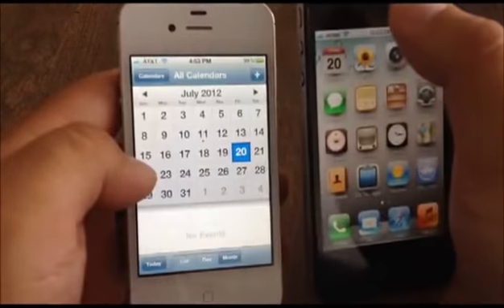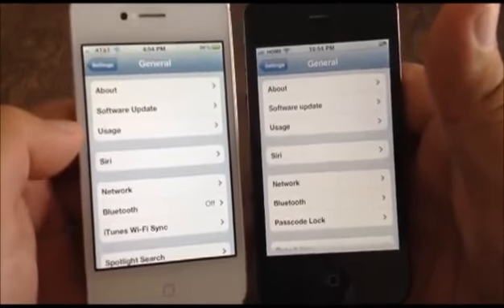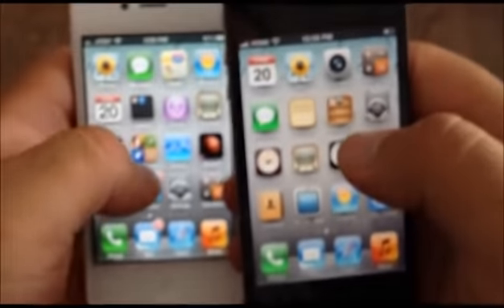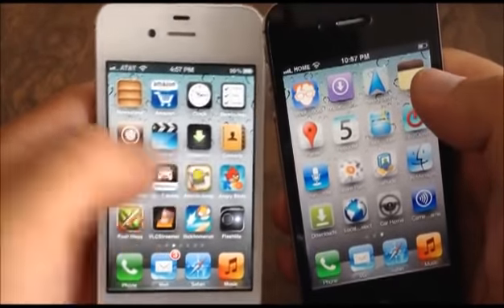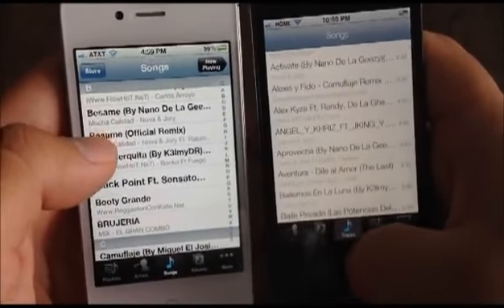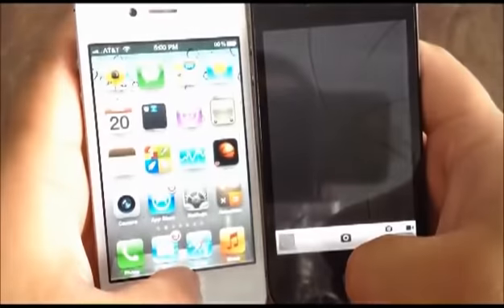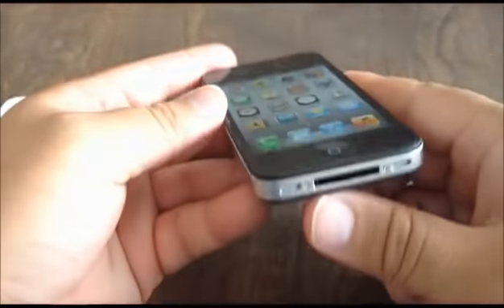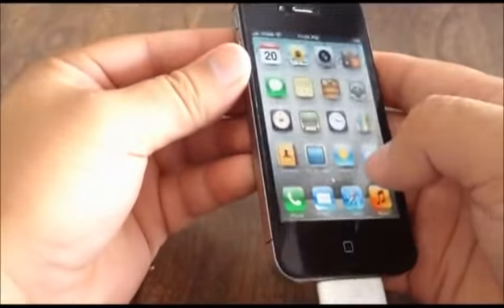Goophone Y5 review - iPhone 4s, iphone 5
Rooting GooPhone Y5

Warning: Doing this at own risk -- You have been warned. If your phone bricks I can and will not be held responsible.

1) Download the following files to the root of the SD card:

GooPhone-Y5-Root.zip  (app. 1 Mb)
m44-toolbox.apk  (app 0.5 Mb)
recovery.img  (app. 5 Mb)

2) On phone: Got to Settings → General → About , Reboot Recovery click OK, wait a minute, the phone automatically goes into the flash native mode.

3) Bootloader mode, there will be a triangle and an exclamation point, there is a robot, English menu, just press the volume key.

4) The volume "+" key = up, volume "-" key =  down , power button = OK . Select second-line option then apply update from sdcard to "will see the files in your SD card.

5) Find GooPhone-Y5-Root.zip, click OK, the phone will show a progress bar, after 10-20 seconds you will automatically return to the menu.

6) Return to the main menu, select the first option " reboot system now ". The phone will restart. ROOT success!

Description: The Root-procedure applies to GooPhone Y5, GooPhone I9220, GooPhone 4GS_3G, GooPhone 4GS  and GooPhone 4S

Good luck.. And remember.. You do this at your own risk.